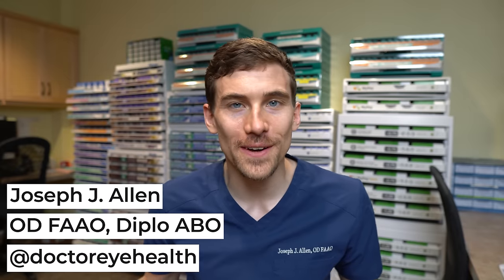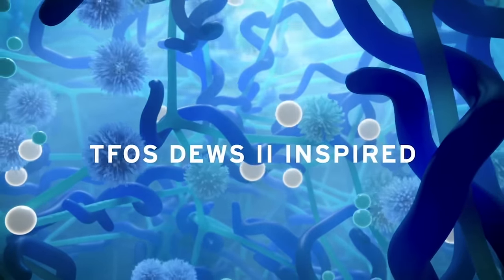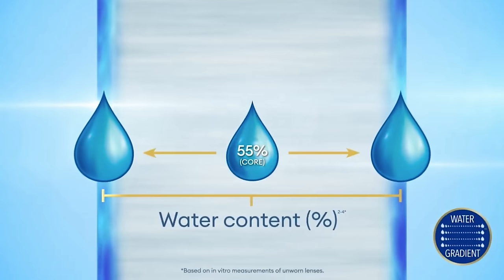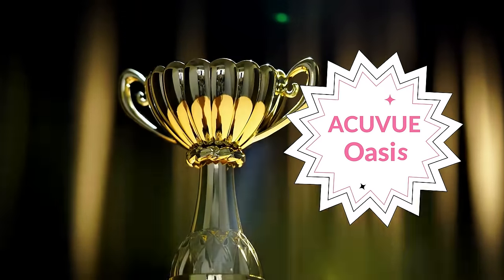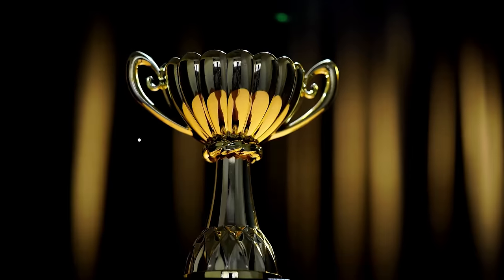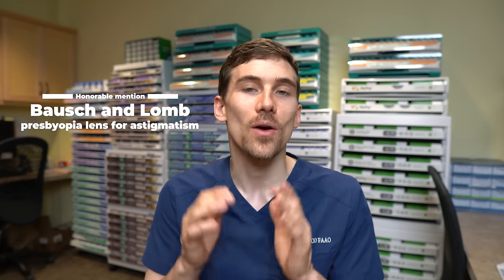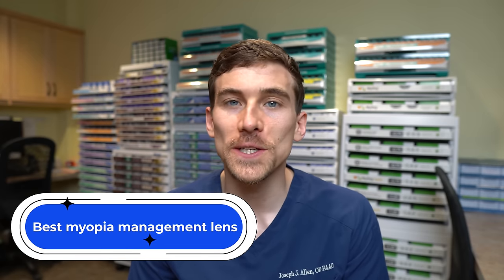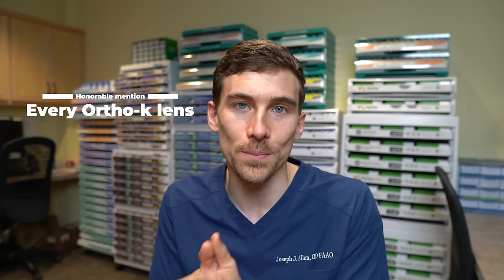Best Contact Lenses 2022 (Daily, Astigmatism, Colored Contacts & More)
Find the BEST Daily Contact Lenses in 2022! 🔥 Want to learn more about contact lenses and the best contacts on the market?

🔷PRO TIP!

IMPORTANT: If you ever have a red eye, a painful eye, you think you scratched your eye or experiencing vision loss related to your contacts...REMOVE THE LENSES and call your local eye doctor ASAP.

Contact Lens Reviews

About This Video: In this video, Joseph J. Allen, OD FAAO, Diplo ABO from Doctor Eye Health reviews what he considers the best contact lenses 2022. This year I wanted to honor the technological achievements in the world of contact lenses by granting awards for the best contact lens designs. This video will review and grant awards for the best daily contact lenses, best monthly contact lenses, best contact lenses for astigmatism, best colored contact lenses and even the value contact lens. If you are new to contacts and looking for the best contact lenses for beginners, then these should be at the top of your list too. As always, eye contacts carry a higher risk for infection (even dailies) and if you have any problems be sure to remove your contacts and contact your local eye care professional. If you are looking for the best contact lenses, this contact lens review should help.